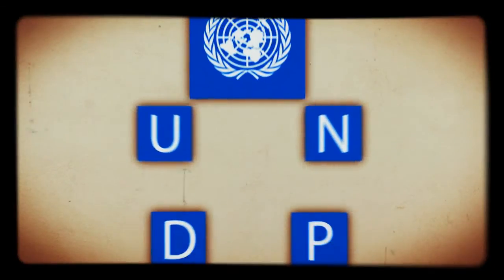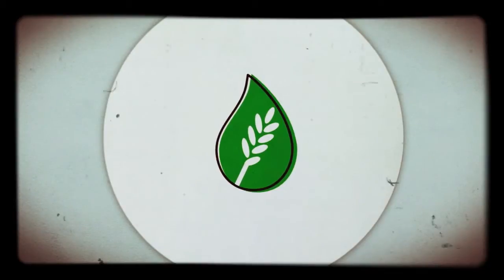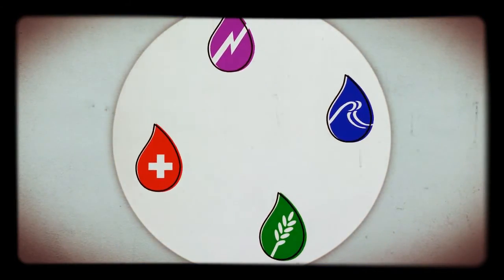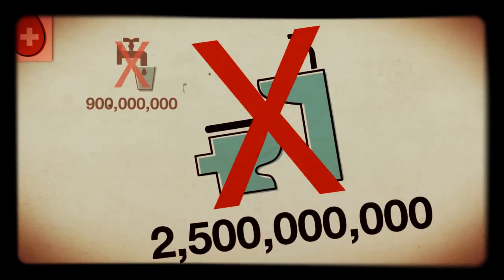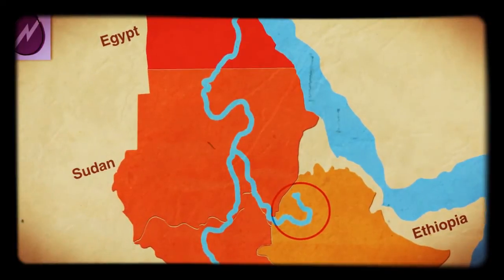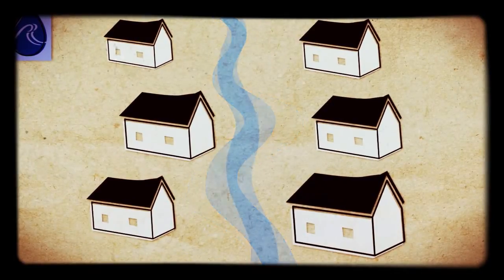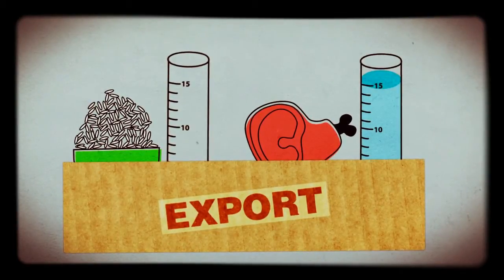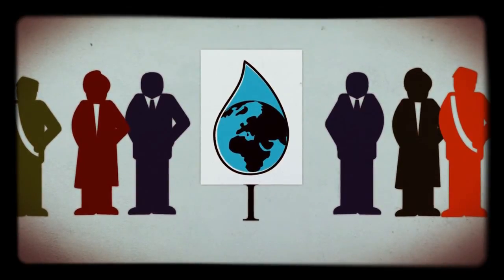وثائقى المياة مترجم للعربية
قال سبحانه وتعالى: "وَجَعَلْنَاْ مِنَ المَاْءِ كُلَّ شَيْءٍ حَيٍّ أَفَلاْ يُؤْمِنُوْنَ" (الأنبياء:30)؛ تكفينا هذا الآية الكريمة لتدّلل على أهميّة الماء في حياتنا، لا نبالغ إن قلنا أنّ الله جلّ وعلا جعل من الماء السرّ الدفين لكل شيء حيّ على هذه الكرة الأرضيّة، وبإختفائها تختفي الحياة! الماء هو العناصر الأساسية المهمّة التي أوجدها الله سبحانه وتعالى على هذا الكوكب لإحيائه، وهو عبارة عن مركّب كيميائيّ من ذرتين من الهيروجين وذرّة واحدة من الأوكسجين، ويكون سائلاً شفّافاً، لا طعم له ولا لون ولا رائحة يشكّل الماء النسبة الأكبر من تكوين الكرة الأرضيّة، حيث أنّه يشكّل ما نسبته 71% من مساحة الأرض، ويتواجد الماء على شكل محيطات، وأنهار، وبحار، وبحيرات، وينابيع، وأمطار، وثلوج، وبخار الماء أيضاً، كما ويتواجد في خلايا الكائنات الحيّة سواء في جسم الإنسان أو غيره منهم. كما قلنا للماء أهميّة كبيرة في حياة كلّ ما على الأرض، فحتّى نستطيع أن نعيش لا نستطيع أن نستغني عن الماء، فأجسام الكائنات الحيّة تحتاج للماء بكثرة، في حين أنّ جسم الإنسان هو عبارة عن 60% منه من الماء، وكذلك الأمر بالنسبة للنباتات والحيوانات، حيث أنّ الكائنات الحيّة تحتاج إلى الماء حتّى تستطيع القيام بالعمليّات الحيويّة على أتمّ وجه، فالماء تعمل على تحليل العناصر الغذائيّة في أجسام الكائنات الحيّة من خلال توزيعها إلى مختلف أعضاء الجسم، وتحويلها لطاقة أو مواد مهمّة لنموّ الجسم، كما أنّه يحتاج للماء ليتخلّص من الفضلات كذلك. وممّا تجدر ذكره أنّ الإنسان لا يستطيع أن يعيش أكثر من ثلاثة أيّام من دون ماء، وإلّا سيموت. كما أنّ الماء مهمّ لجسم الإنسان، لأنّه يحميه ويقيه من الإصابة بكثير من الأمراض الخطيرة، ويحافظ على صحّة الجسم وسلامته. لا تقتصر أهميّة الماء للإنسان على مساعدته في أداء عمليّاته الحيوّية في داخل جسمه، وإنمّا يستغل الماء في تدبير الكثير من أمور حياته الأخرى. فالإنسان يحتاج للماء للنظافة، والإستحمام، وفي إعداد الطّعام والطّبخ، وفي التخلّص من الفضلات والأوساخ. لا تقتصر أهميّة الماء للإنسان على الإستخدامات المنزليّة والتي أهمّها الشرب؛ فالماء عنصر مهمّ في الزراعة ولا يمكن الإستغناء عنه. فالنباتات تحتاج إلى الماء حتّى تنمو وتعيش، حيث أنّ بعض أنواع المحاصيل تحتاج إلى كميّة وافرة من الماء حتّى تعطينا الثّمار، سواء أكانت مياه الأمطار أو مياه الريّ، فالنباتات تحتاج للماء الذي تأخذه من جذروها وتنقله لبقيّة أجزاء النبتة. لا ننسى أيضاً أهميّة الماء في الصناعة، حيث أنّ هناك الكثير من المنتجات تعتمد على الماء ليتمّ إنتاجها؛ كالورق والنّفط، كما ويستخدم الماء في صناعة العديد من المعلّبات والمشروبات الغازيّة، وقد كانت الثورة الكبيرة في استغلال مصادر المياه، هو استخدامها في توليد الكهرباء، والتّي شكّلت أساس الثورة الصناعيّة في عالمنا المتطوّر حاليّاً. حيث أنّ الماء يستخدم في إنتاج الكهرباء وتوليد القدرات الكهربائيّة، وما لها من استخدمات وفوائد كثيرة.   "كيف تتم معالجة المياة"